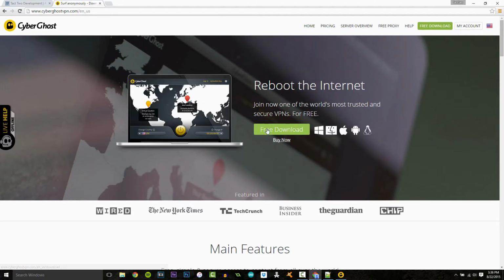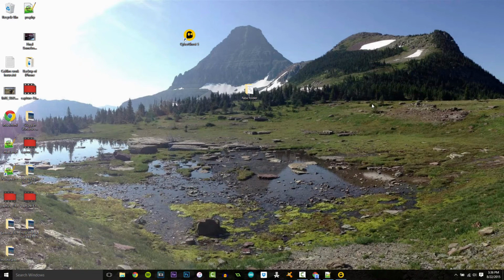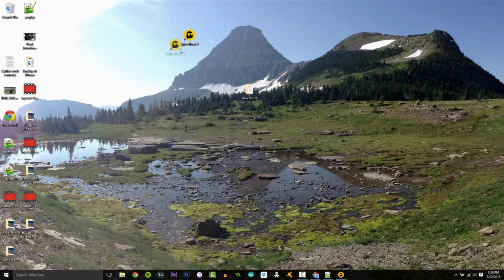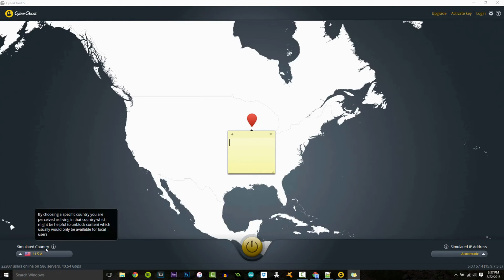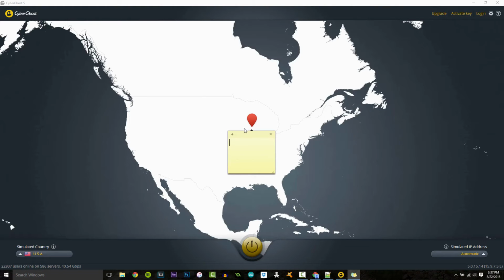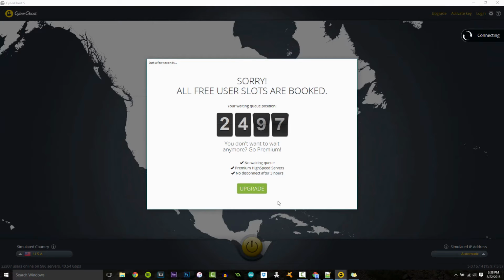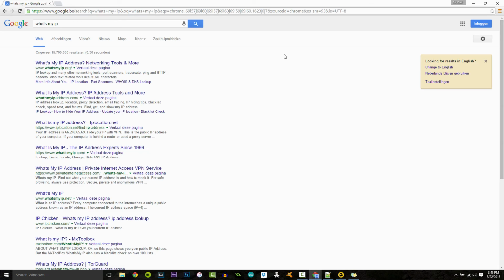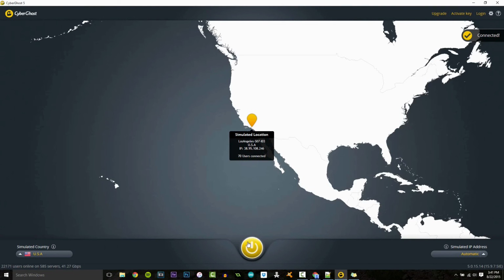How to Setup a Free Proxy Server/VPN on Windows 10!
Today Isaac shows you how to setup a free proxy server/VPN with CyberGhost for your Windows 10 computer!

iPhone 6, iPhone 6+, How to, Tutorial, Problem solving, Windows 10 and More!

"Key Features of Proxy Servers

Proxy servers traditionally provide three main functions:

- firewall and network data filtering support
- network connection sharing
- data caching"

- CompNetworking.com